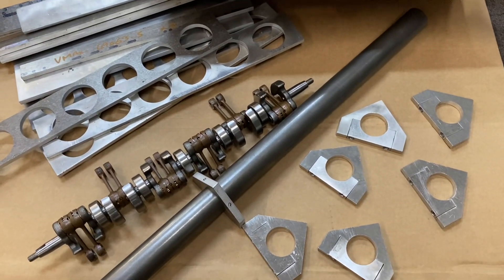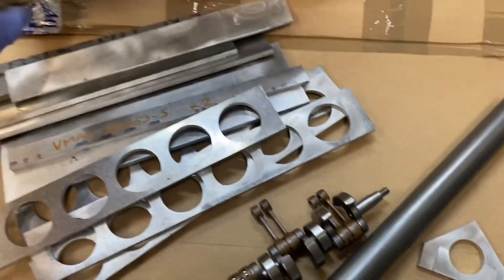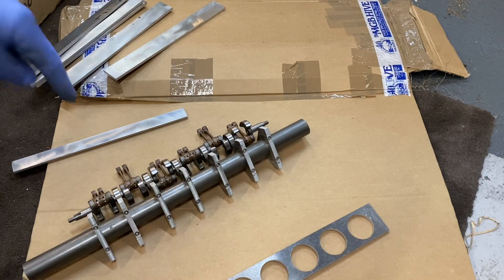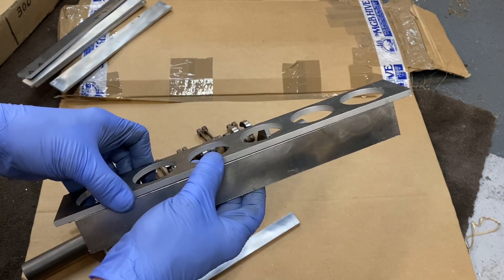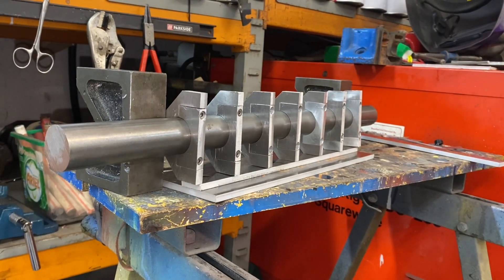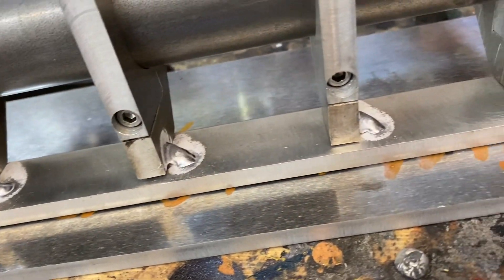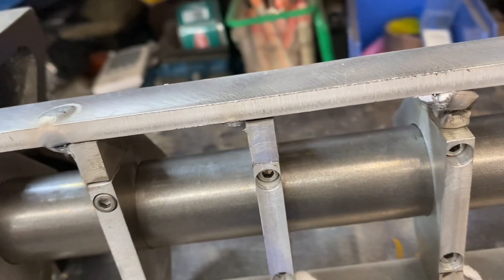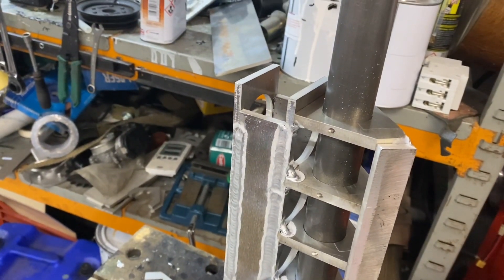300cc V12 from 12 x brushcutter motors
Putting the block/case pieces together by tig welding, it will be machined off to get things square again after all the welding is done, also the bores will be slightly re-centred to match the conrod position  .